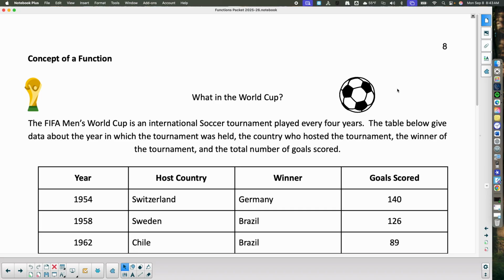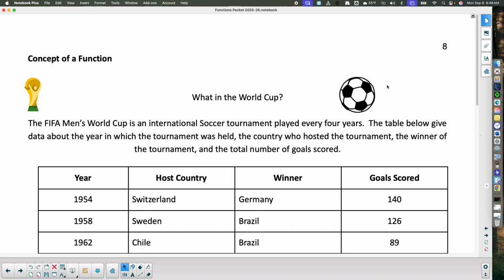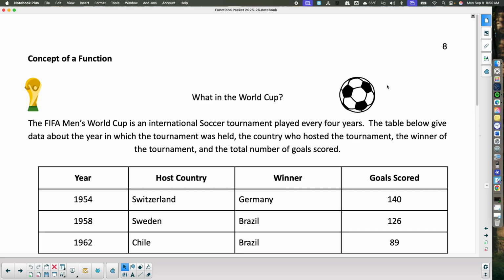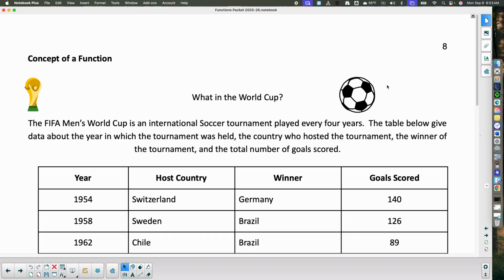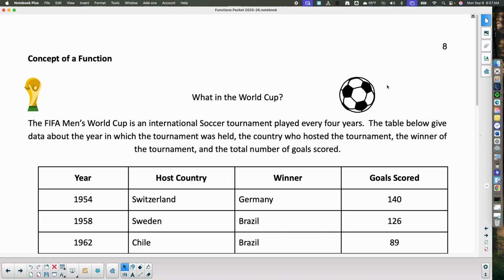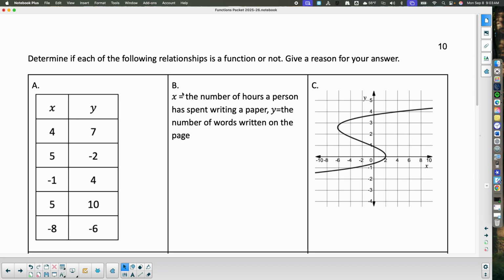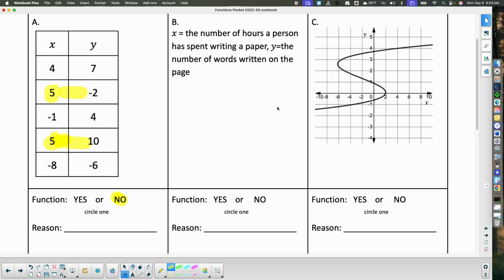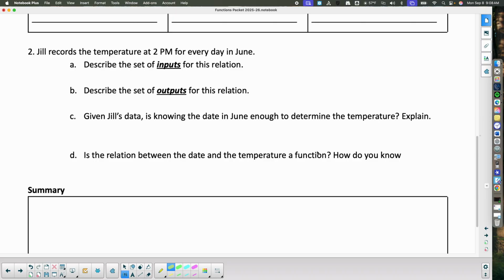Functions day 2